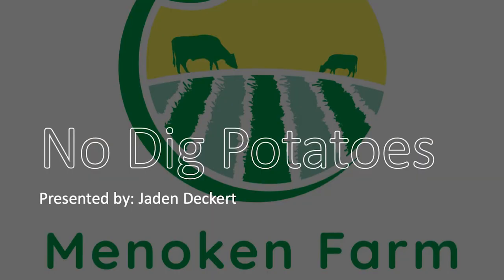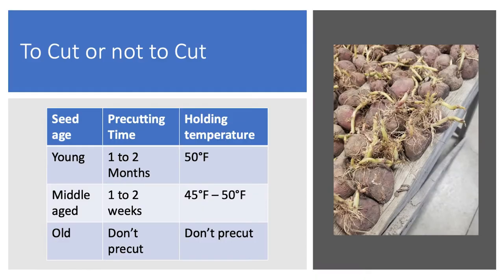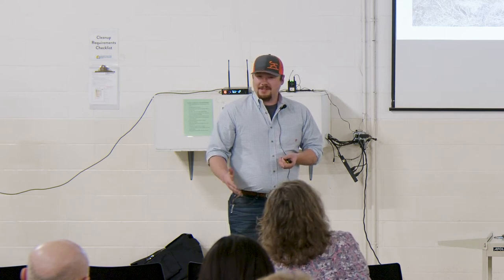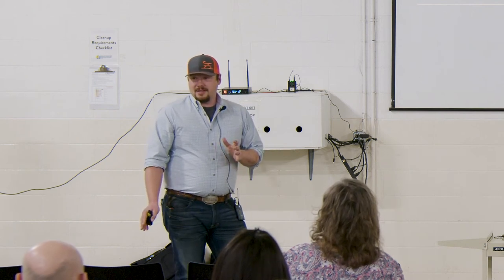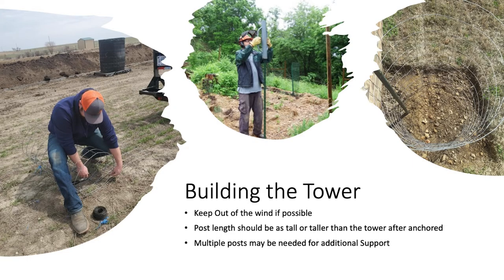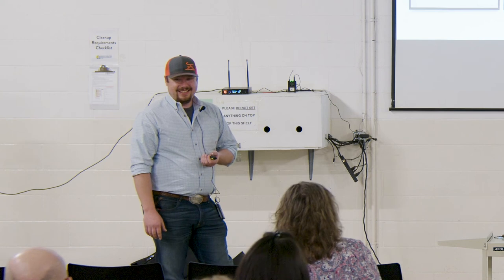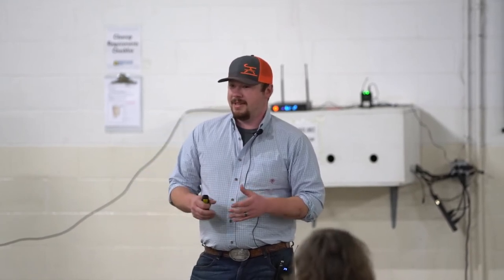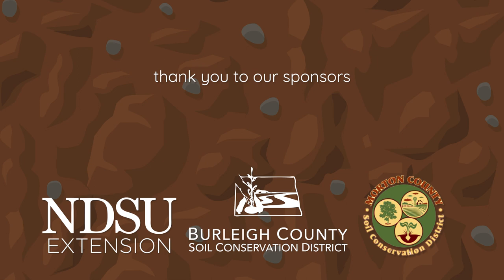BCSCD Garden 101 Jaden Deckert